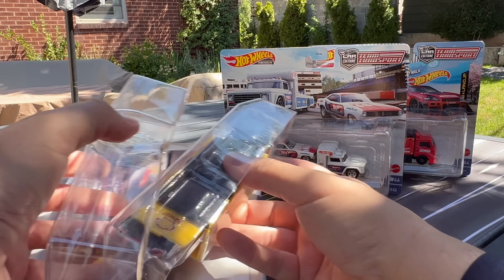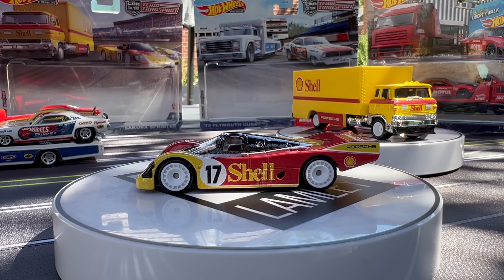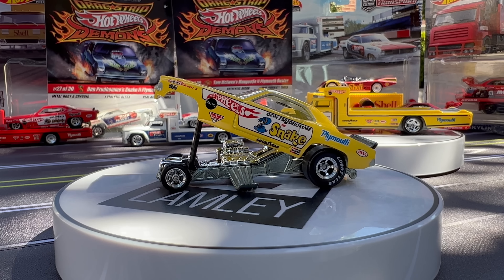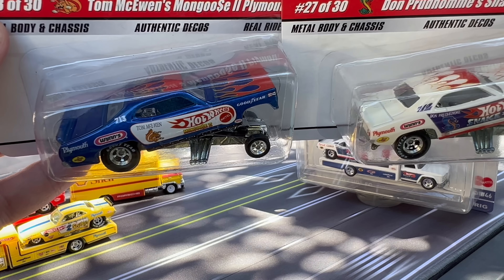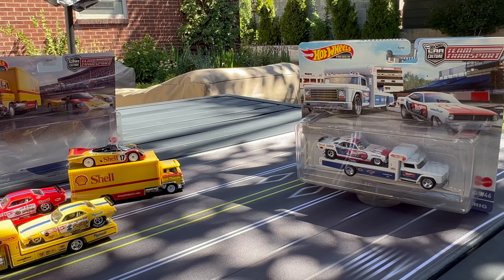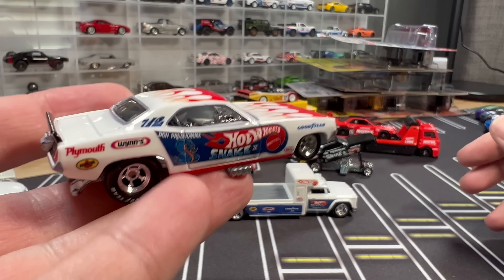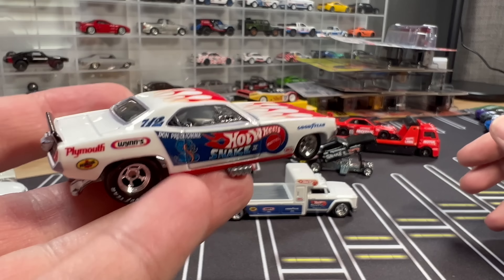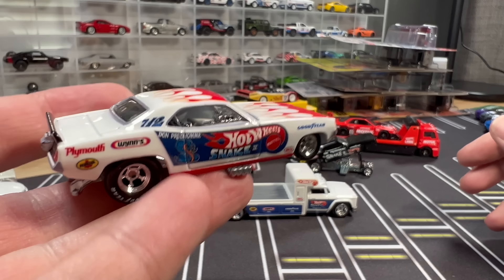Lamley Preview: Hot Wheels Team Transport 2022 Mix 3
We got off to a head start earlier when I showcased the Motul/LBWK set, but the other two are nothing to sneeze at!  Let's have a look at the next mix of Hot Wheels Team Transport, along with a look back at some of the Snake & Mongoose premium models.